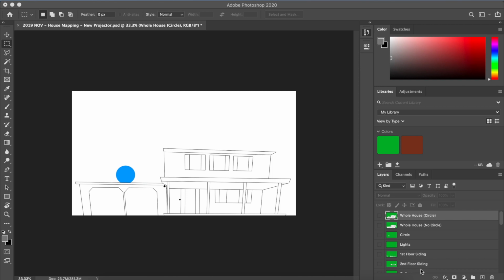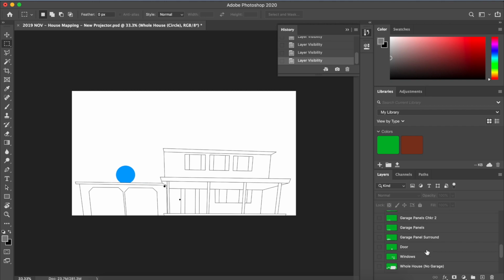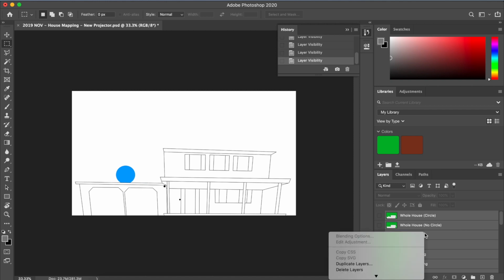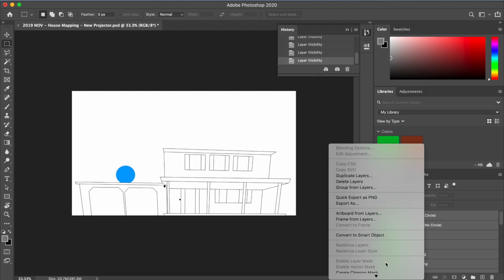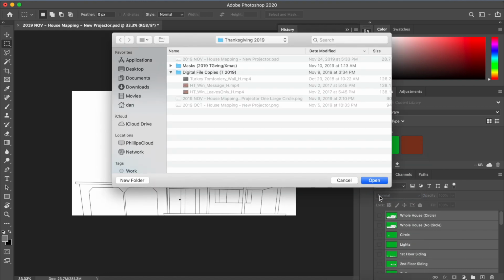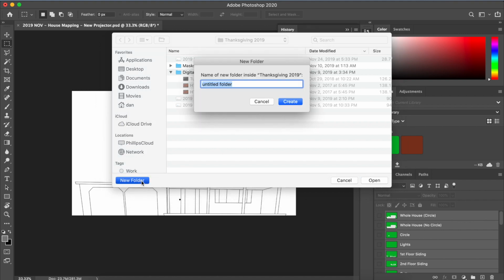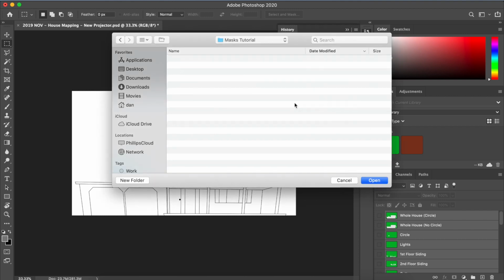Projection Mapping Tutorial - 5A - Exporting Masks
This is an addition to the fifth step in the Projection Mapping 101 tutorial series. This video will take you through the steps of exporting your masks using Photoshop.

You will receive EXCLUSIVE CONTENT/FILES? Head over to Courses.HolidayProjectionMapping.com for a FREE look at the course.